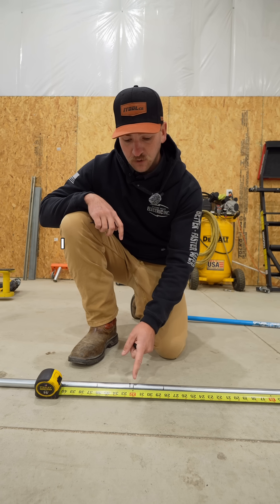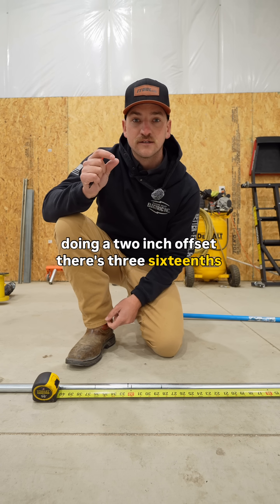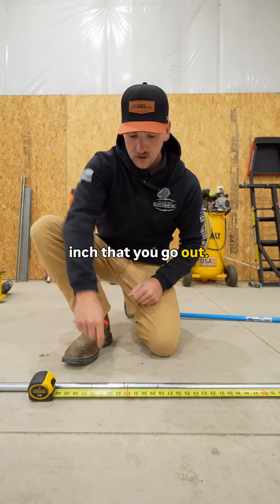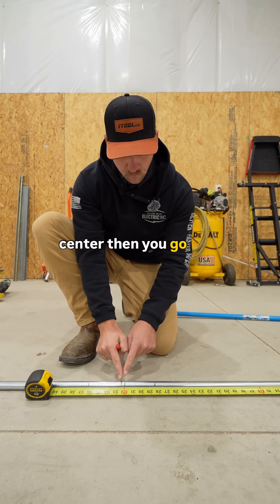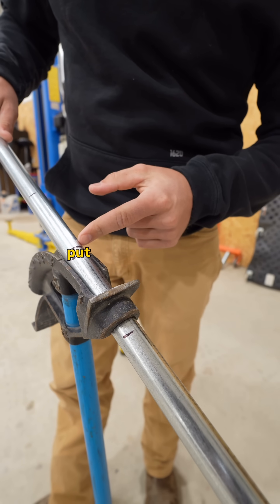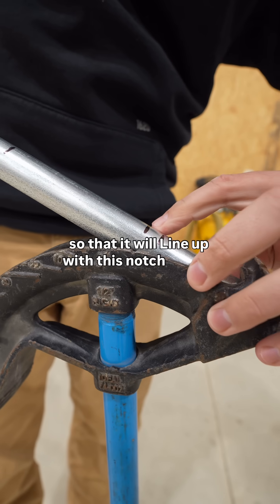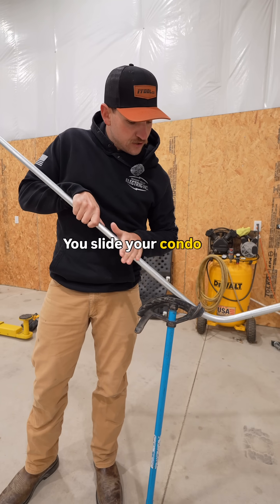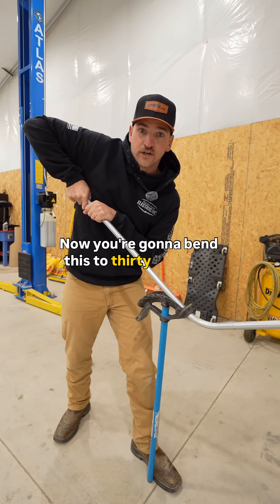How to Bend a Perfect Saddle in 3/4” EMT (Step-by-Step)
If you’re tired of wasting pipe or second-guessing your marks, this breakdown will clean up your saddle bends for good.
We show you the spacing, the angles, and the pressure so you can bend a clean 3-point saddle every single time.
Perfect for apprentices, DIYers, and anyone leveling up their conduit game.